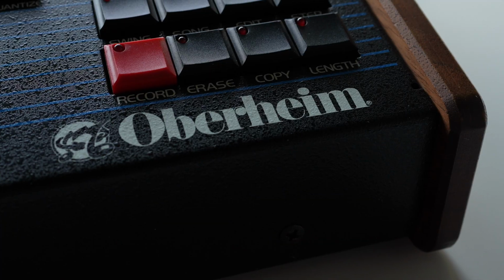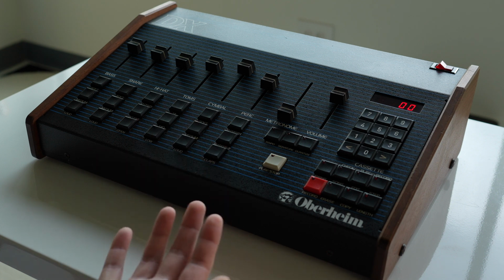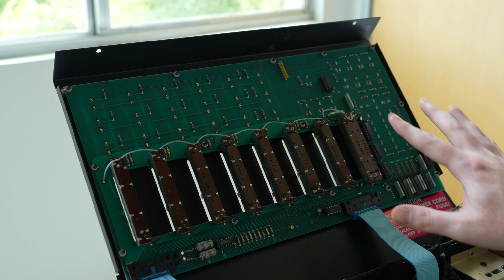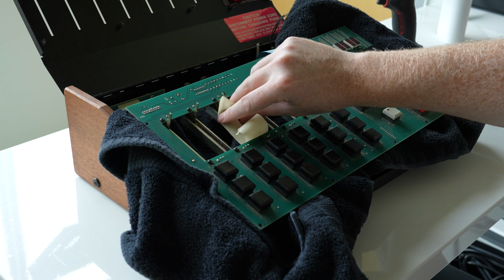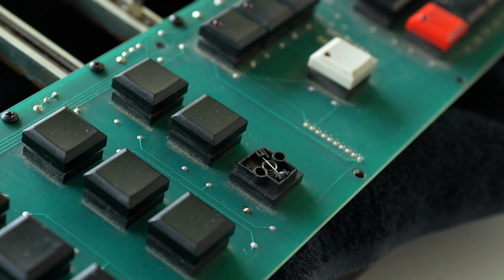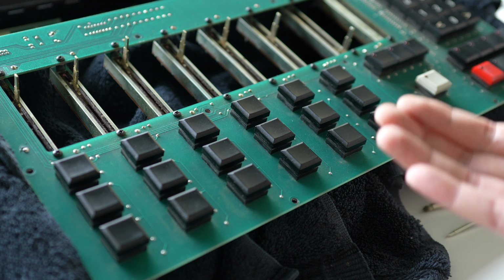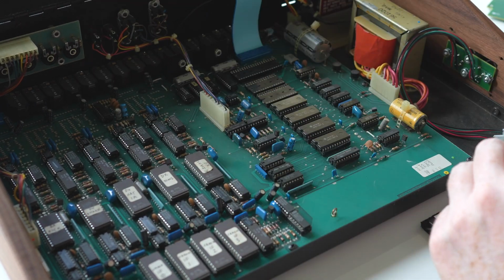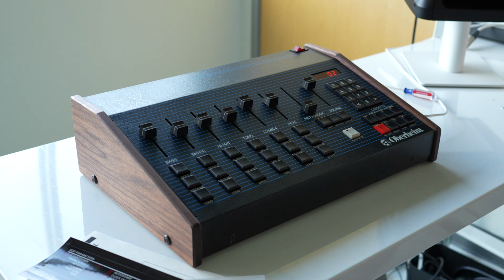Oberheim DX Button Fix and MIDI Retrofit / Upgrade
For this Signal Colors: How-To, I'm tackling misfiring buttons AND installing the MIDI retrofit kit from Electrongate on my 1980's Oberheim DX.

00:00  Intro to DX
08:07  Fixing Trigger Contacts
25:14   Installing MIDI Upgrade